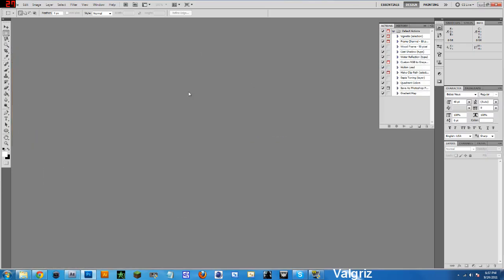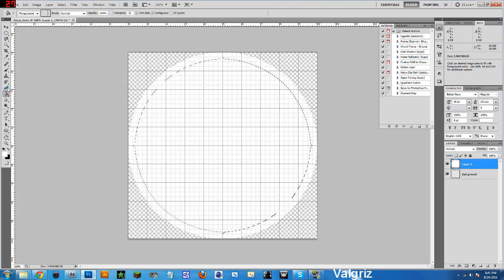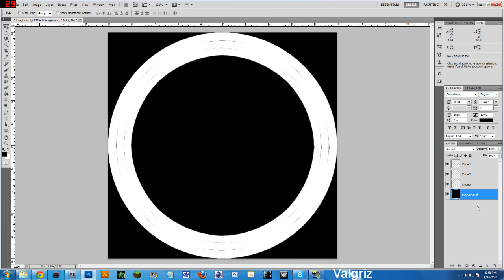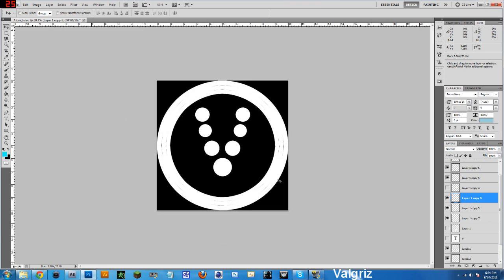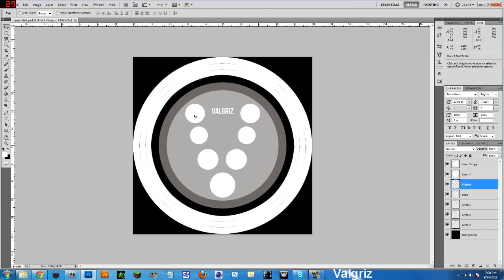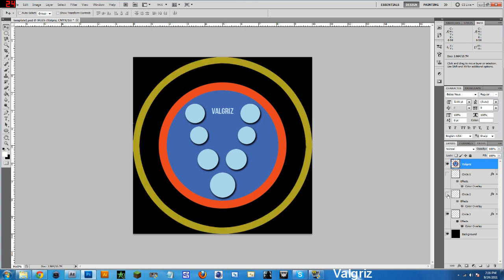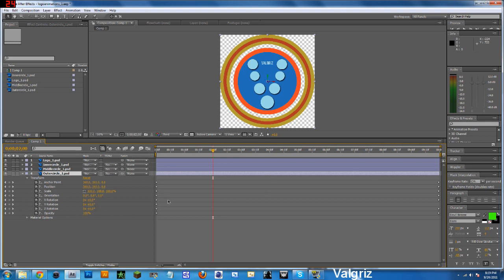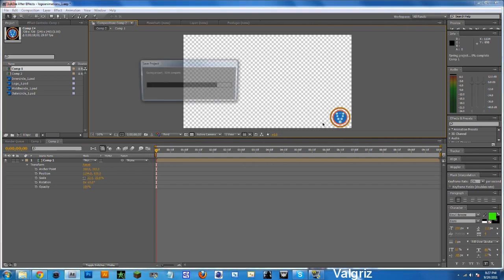Create Custom Animated GFX in After Effects & Photoshop | Lesson by Valgriz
All it takes is 2 clicks. Thankyou so much,
-Valgriz